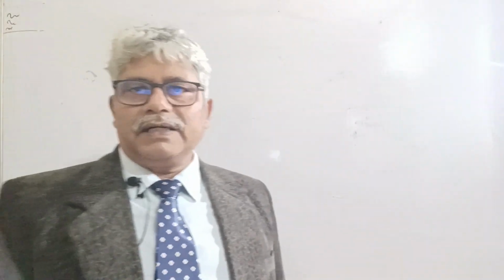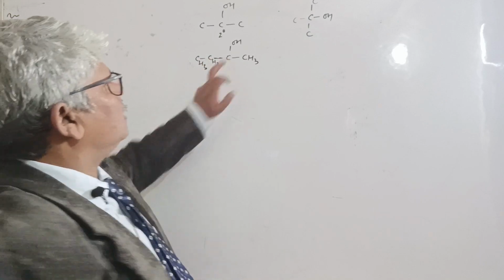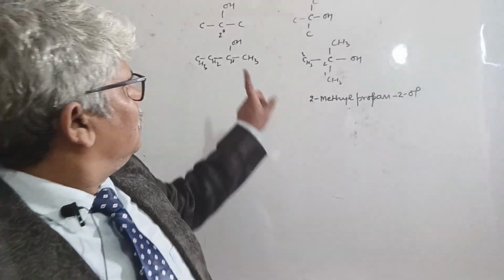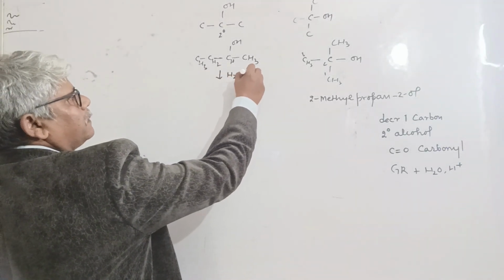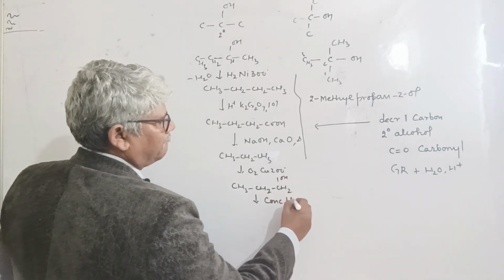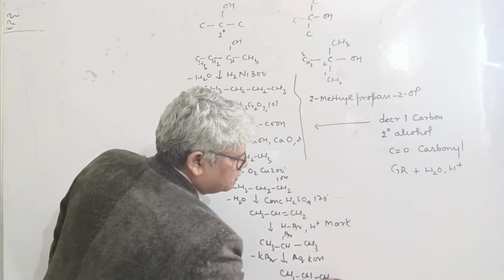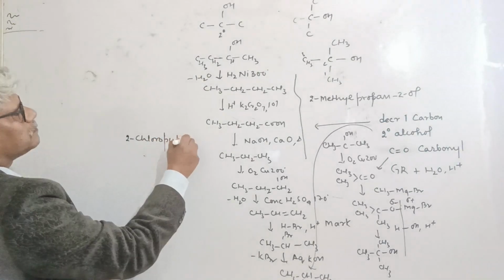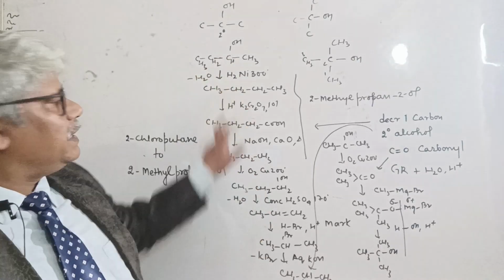Classes 11th and | Secondary carbon to tertiary carbon